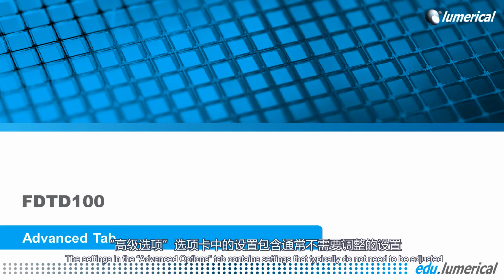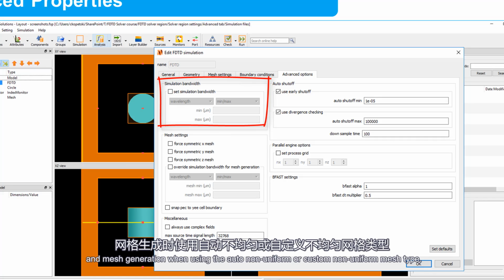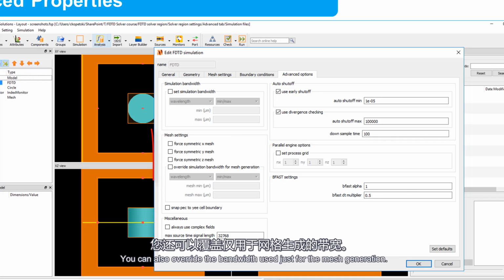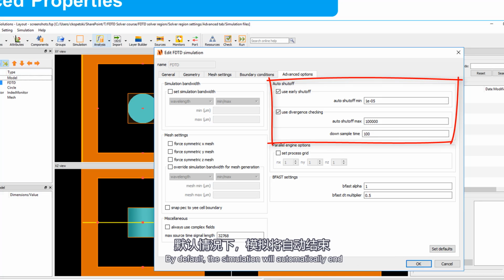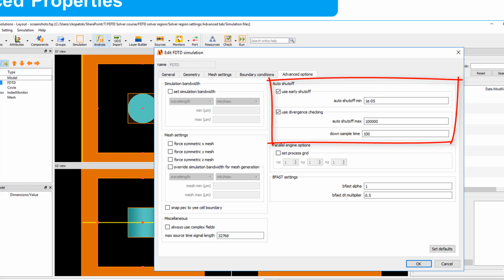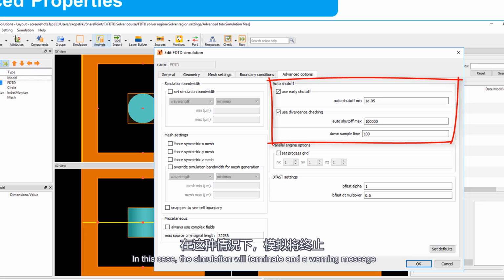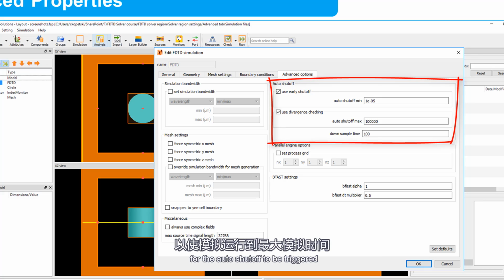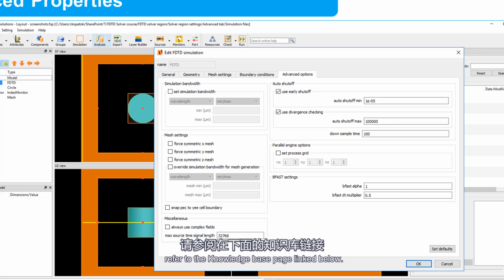4 6 Solver region Advanced Tab